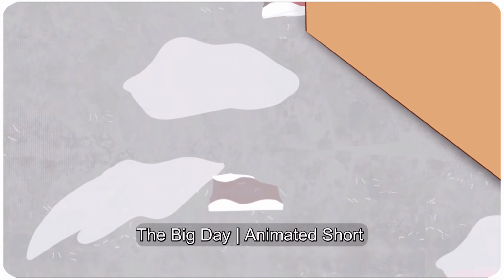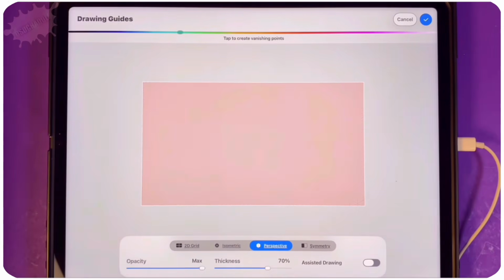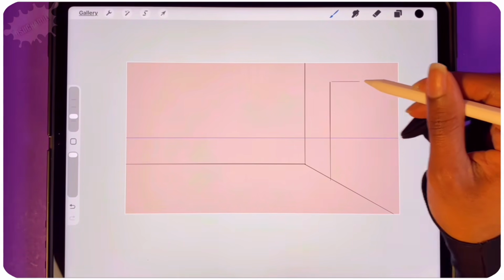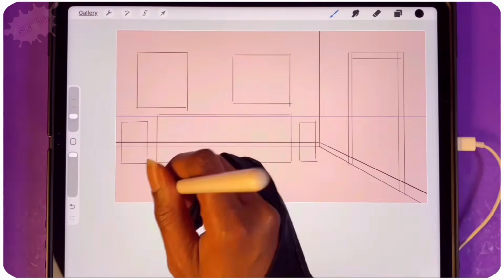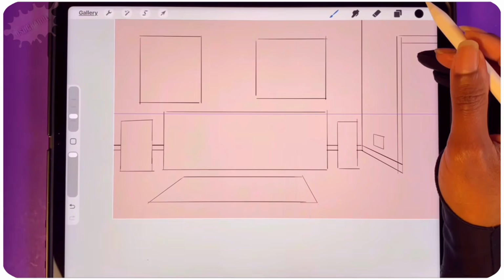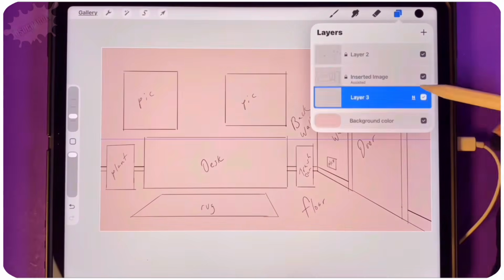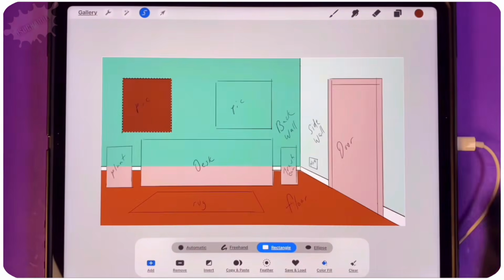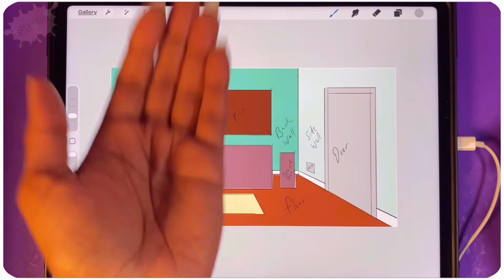How To Create Rooms ✍🏾 On Procreate | Step by Step Room Layout Guide ~ Part 1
Hey, Dolls, it's your girl Daisy. In this video, I will show you how to draw rooms in Procreate. Just something fun and simple to get started. I will share with you all how I create the layouts of my rooms and go into detail about how I designed them. This is part one of the room layout guide. This is a step-by-step tutorial on how to draw rooms on Procreate.

~ Timestamp ~

00:00 ~ Intro
00:13 ~ How To Create A Room
00:56 ~ Canvas Size
01:08 ~ Room Guide ~ Template
01:24 ~ How To Draw In Perspective
04:21 ~ Labeling Layout
05:10 ~ Adding Color ~ Only for a visual ~
05:47 ~ Why Add More Layers
06:47 ~ Sneak Peek 🩷 New Animation
0:7:00 ~ Outro

My Animations:

•   DSUCHADOLL Girl Blowing Gum Pops Animation

•   3 Scoops | Animated short

•   Smile 📸  | Animated short

✧  Out With The Old, In With The New

✧  The Big Day…(Ep. 2 & 3 ) Special Edition: Out With The Old, In With The New Series" The Big Day…(Ep. 2 & 3 ) Special Edition

~ No AI was used in the making of any of my animations or drawings. ~

Videos You Might Like:

•   Digital Artist Learns Traditional Drawing First Sketchbook Tour

•   The step-by-step how I create my first character | Design process + Backstory | Full Details

•   Real art struggles when creating, and what you can do to make it easy to finish it!

•    My Favorite Procreate Brushes 💕 How To Use Them Tutorial iPad Tutorial 💕

•    Walk Through My Art Journey With Me | What I Have Planned Next? 🤔

CURRENT SERIES:

•    Creating My First Character | Design Process + Backstory | Full Details

•    Drawing Characters From The 90’s

•    Trying Art Stuff

🖊️Art Portfolio

What I use:

✧Procreate

✧Procreate Dreams

✧iPad Pro (6th generation) 2022 model

✧ iPad Pro with Apple Pencil (2nd Generation)

📧 *Message me*

Daisy ❤️
DSuchADoll

All artwork shown in this video is copyrighted. © Daisy - DSuchADoll.